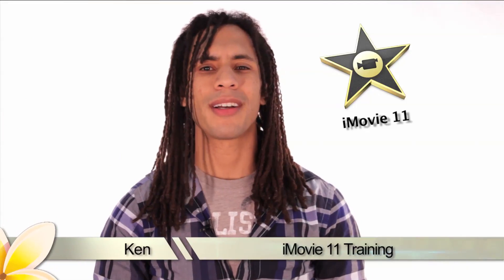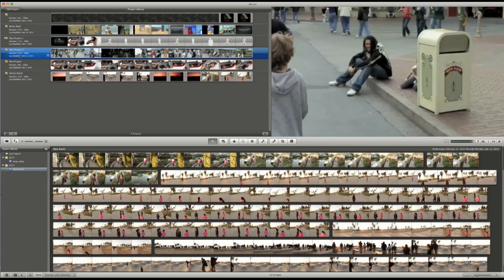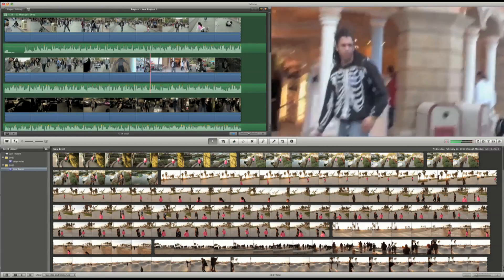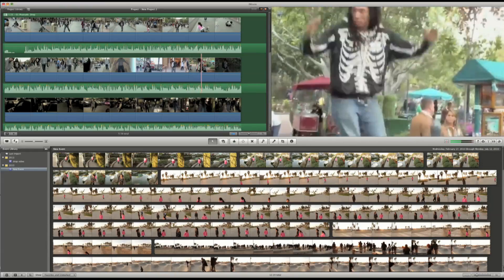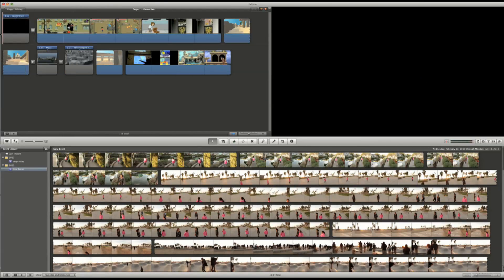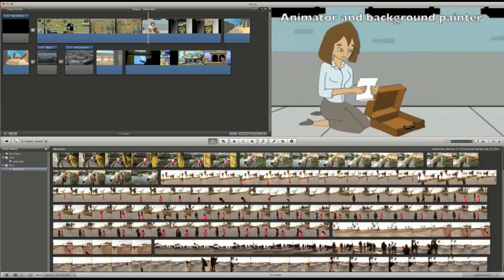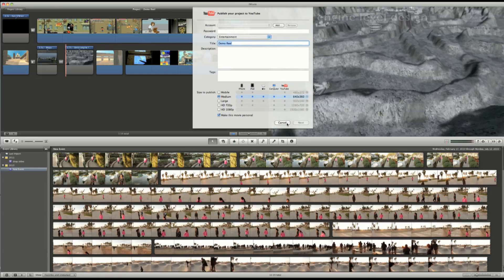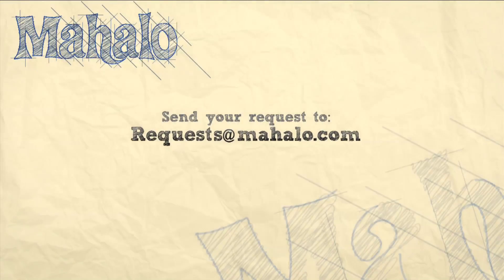Learn iMovie - Introduction